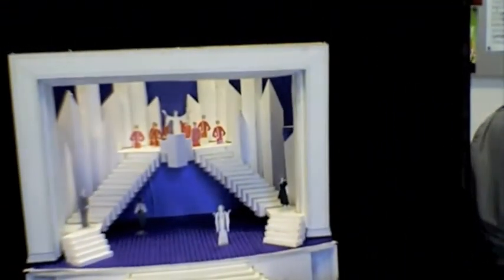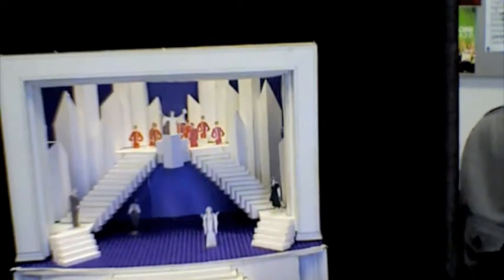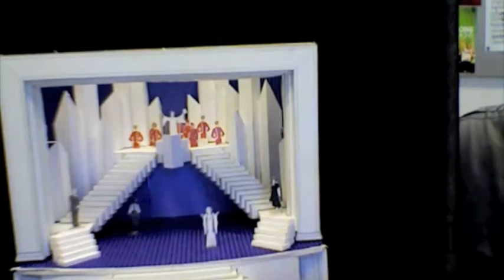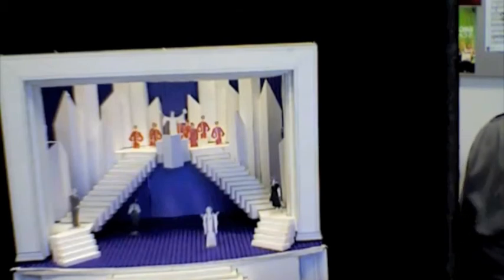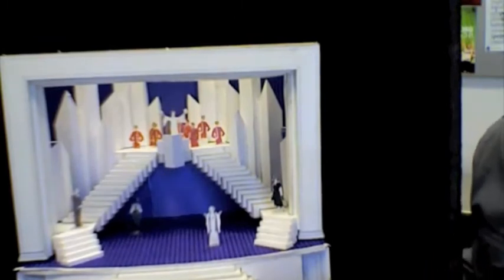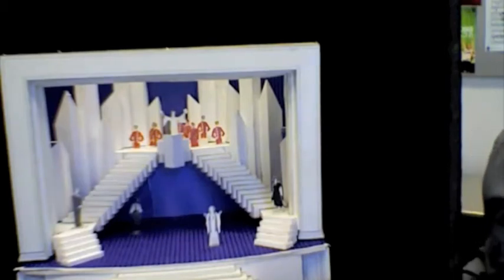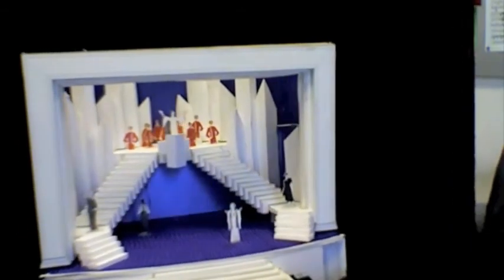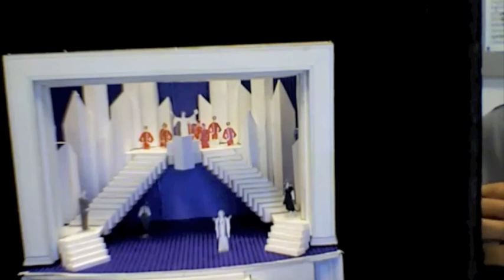The Musical Theatre Factory, Episode 1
Set renderings for Saving Aimee!